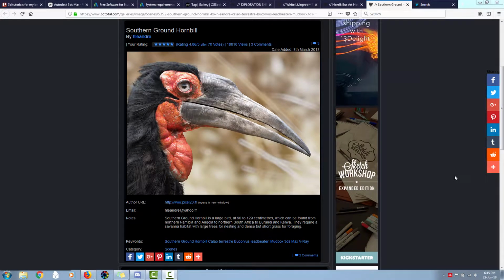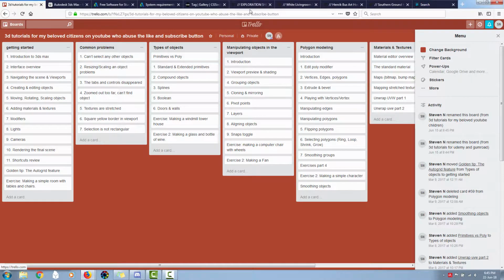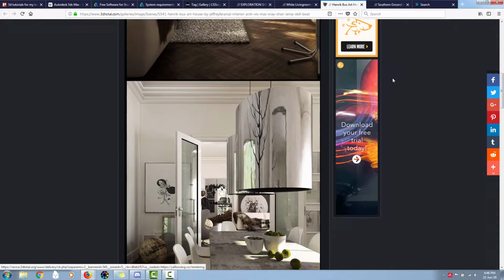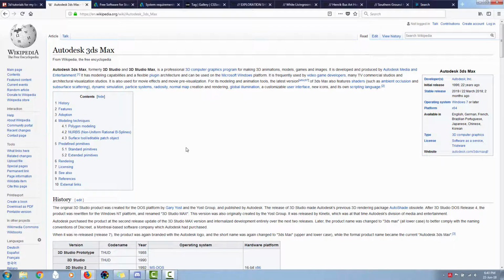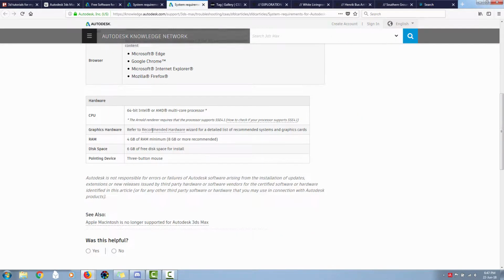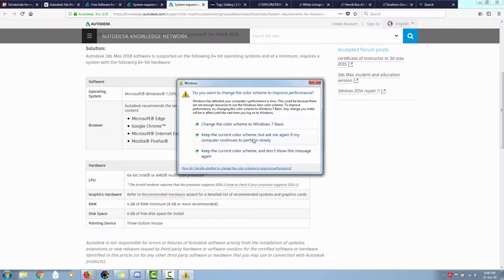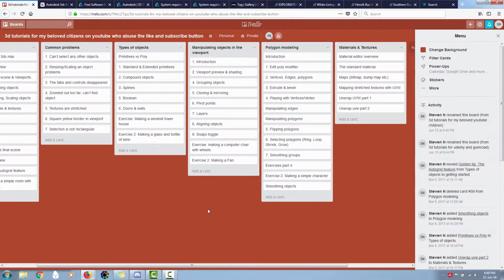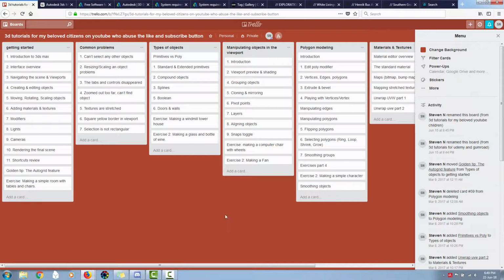3ds Max Tutorial 1.1 - Introduction, system req & overview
Welcome to your very first 3ds Max tutorial! Make beautiful 3D models and learn 3D design easily by following along this tutorial series where I teach you from the ground up.